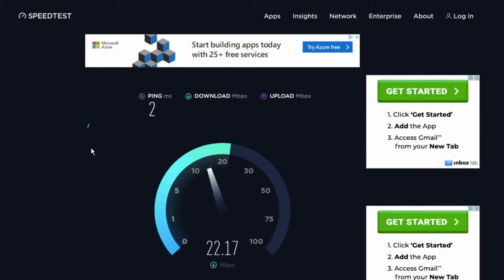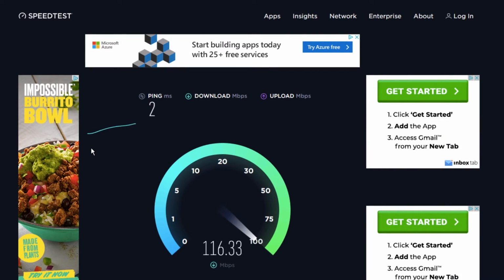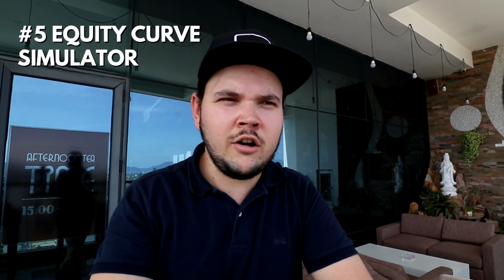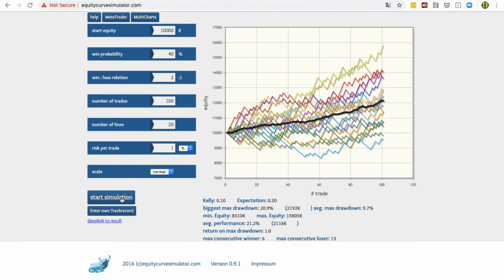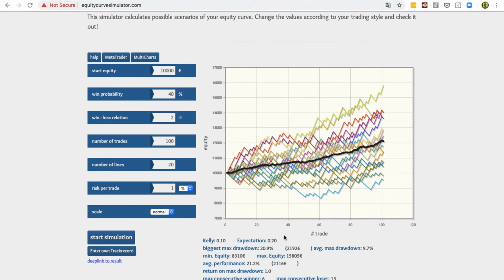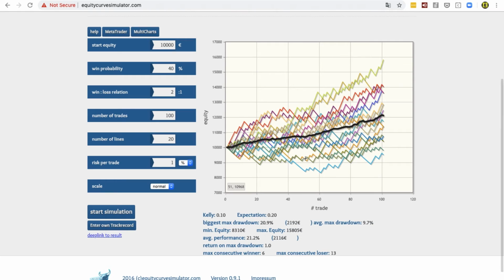5 Tools Every Forex Algo Trader ABSOLUTELY Needs!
In this Da Nang Forex trading vlog, I share with you 5 algorithmic trading tools you need if you aspire to create an automated strategy in Forex. Vlog #476

The camera I use (Canon EOS M6)